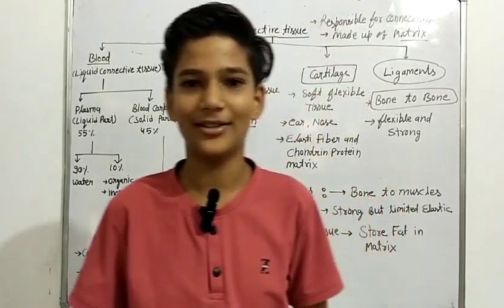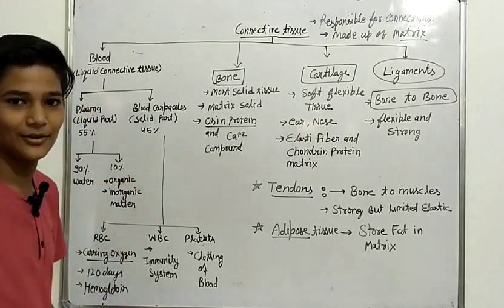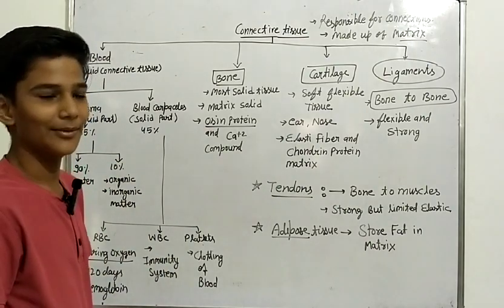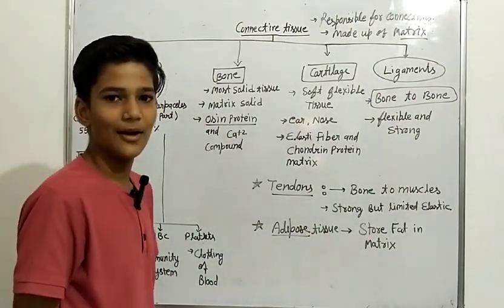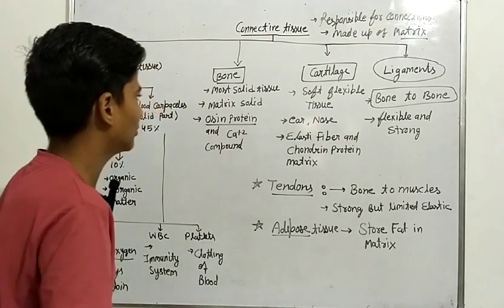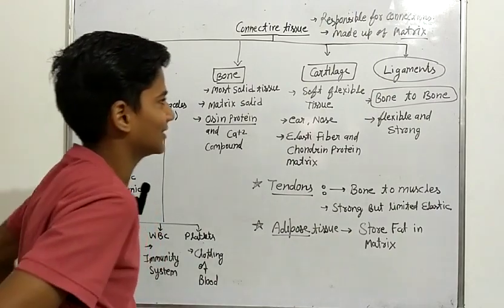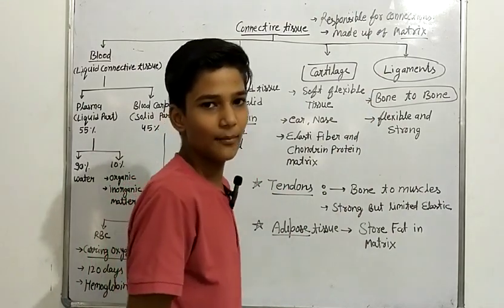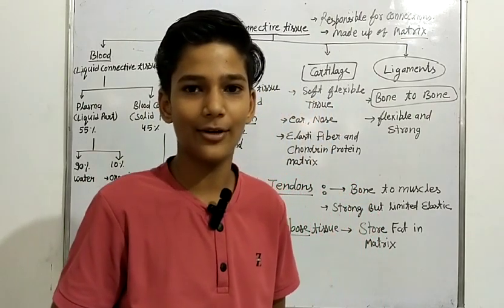connective tissue ||easy method to Lear ||Ansh||Evolution classes ✌️